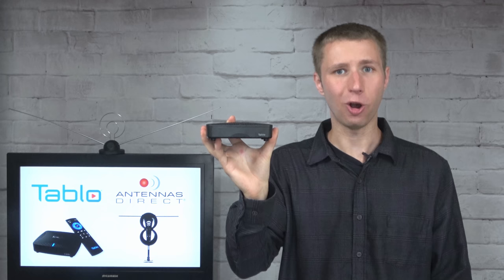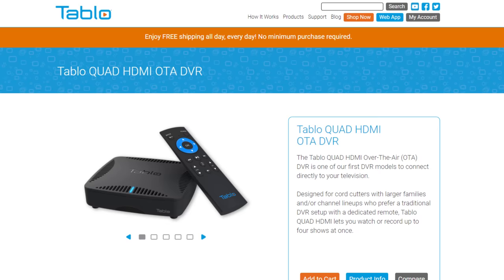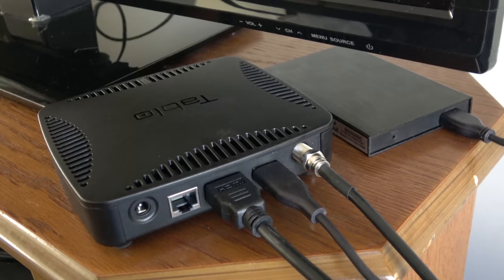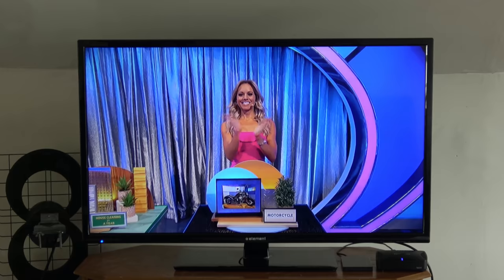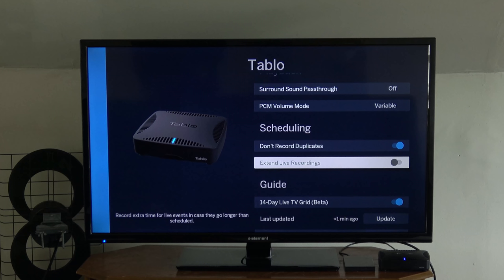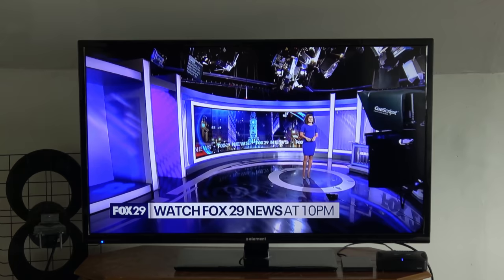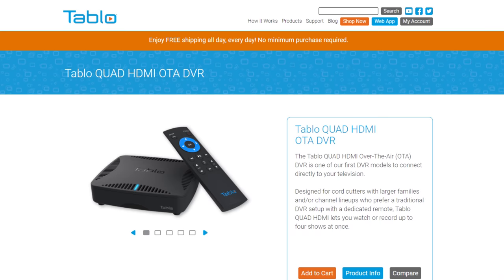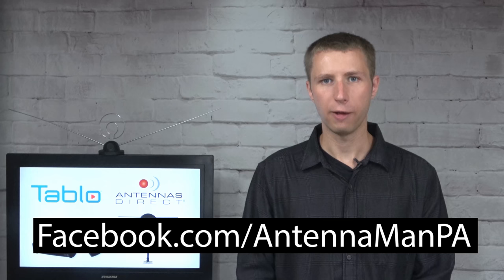Tablo Quad HDMI Over the Air DVR Review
In this video I review the Tablo Quad HDMI over the air DVR. It features four built in tuners, channel guide, automatic commercial skip, advanced recording options, and direct connection to your TV set via HDMI. This is one of the few over the air DVRs that can connect directly to your TV set. How well does it work?